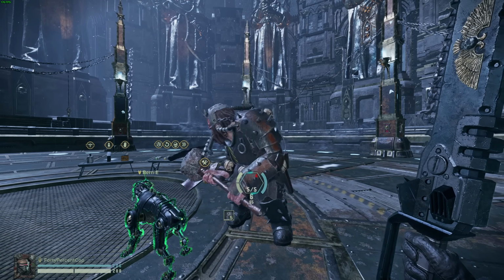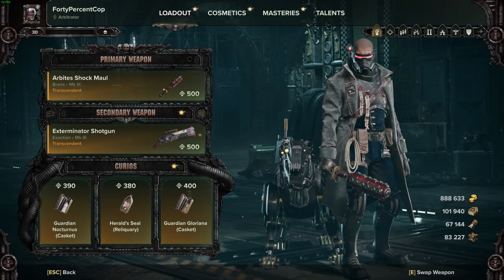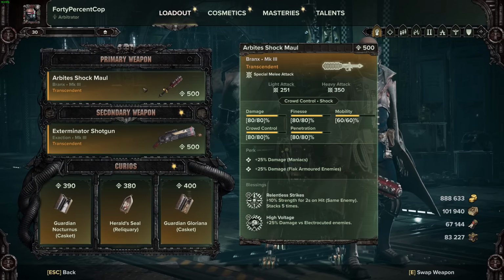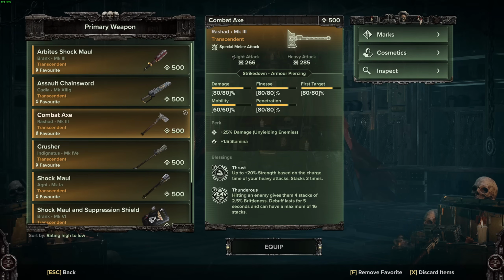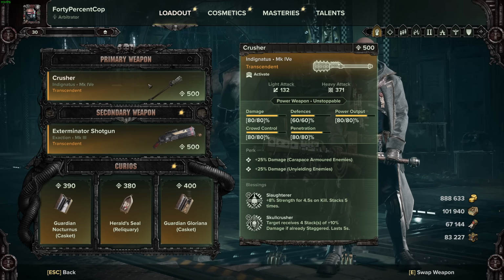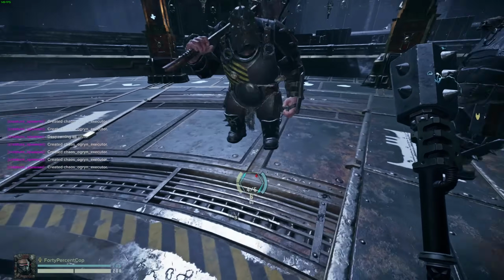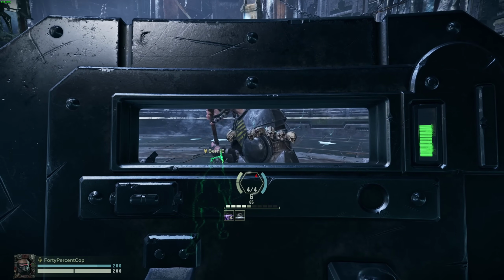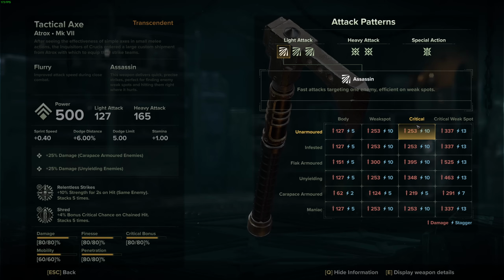Breaking down the Arbites' Melee Arsenal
Wishlist Arbites using my link and come check out my streams for Arbites giveaways!
Every 50 wishlists = 1 Free Arbites Key for the community!

sorry i forgot other marks and queerfax